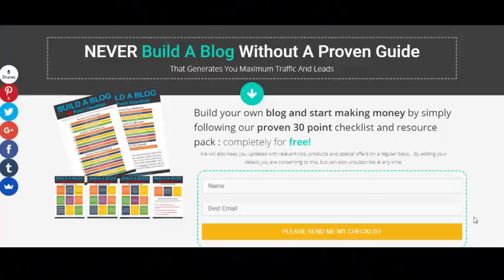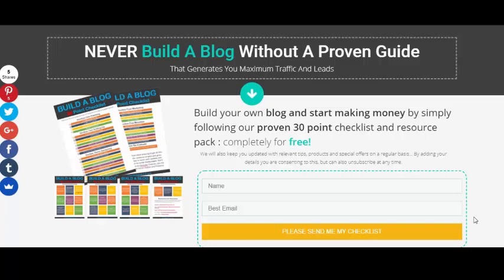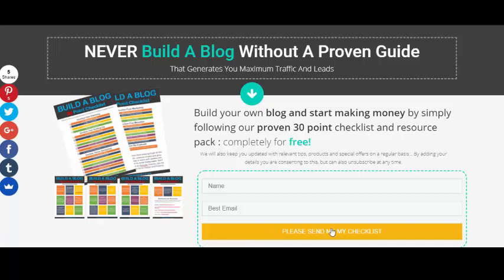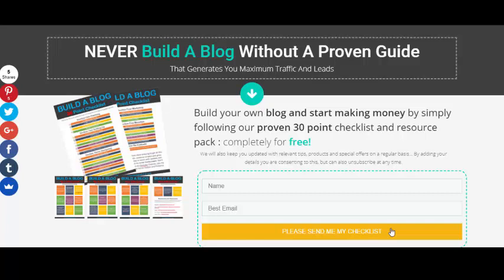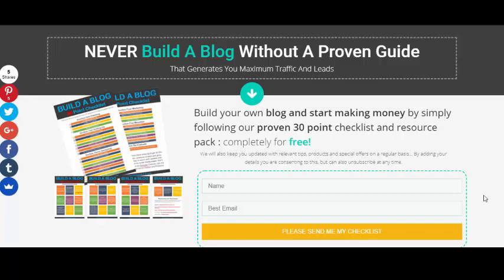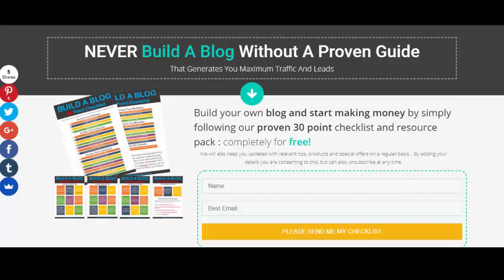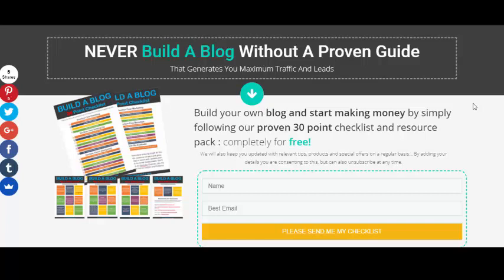12 Landing Page Tips That Will Explode Your Optins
Would you like more optins on your landing pages ? Of course you would .. follow this 12 tips to increase your optins today.

Make your page clear and concise

Make it easily understood

Write an attention grabbing headline

Have your CTA above the page fold

Use stand out colours for your optin button

Customise your button text

Limit navigation on your page

Use visual cues

Add an image

Limit the form fields

Keep with your brand

Enable sharing options